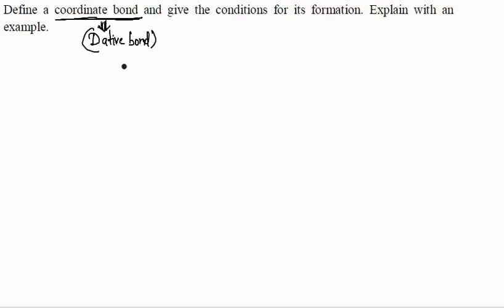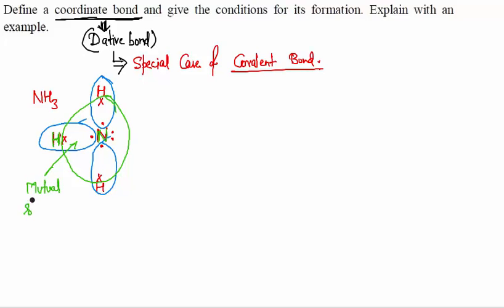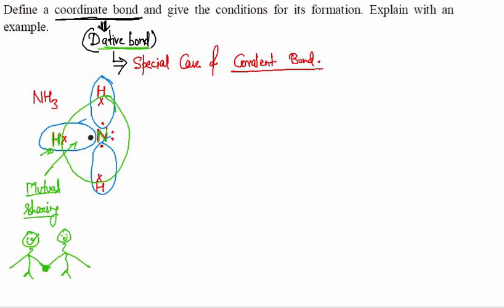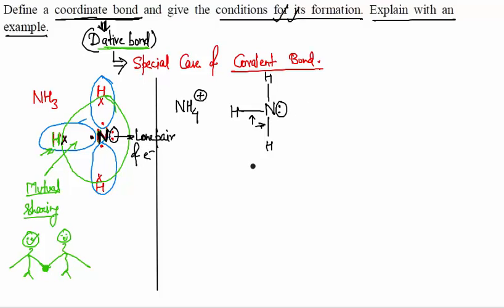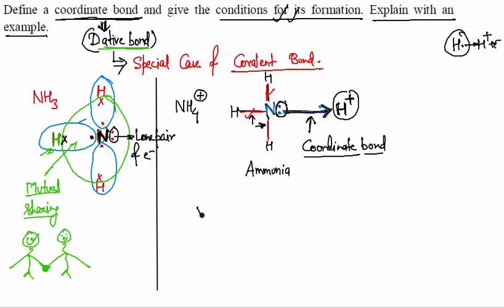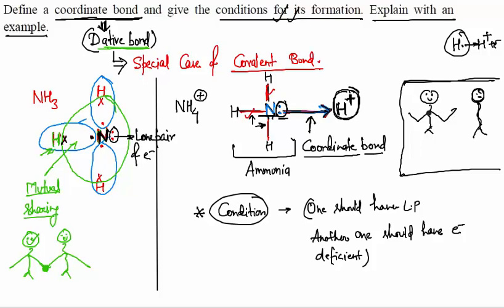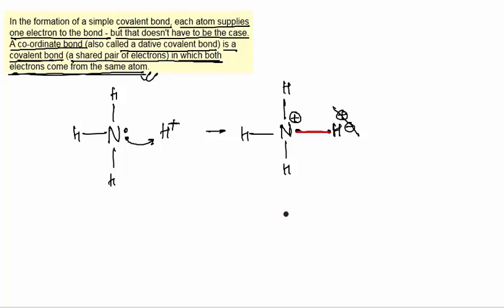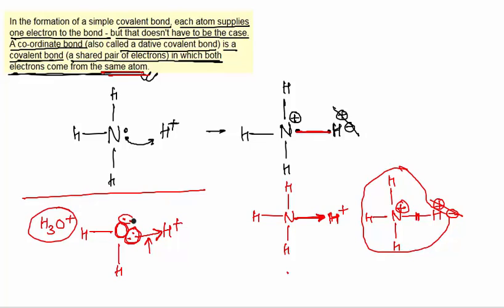Q-4 Chapter 2 Chemical Bonding